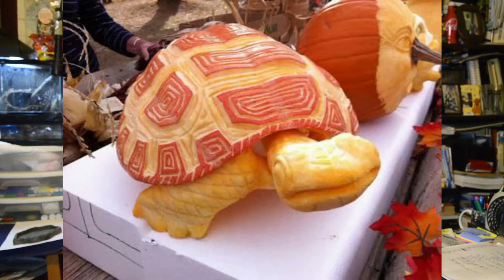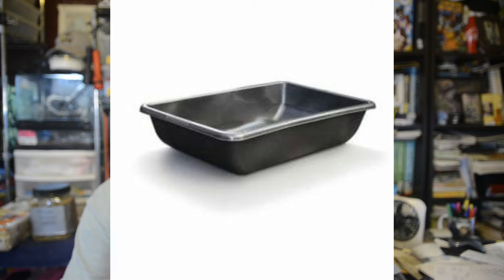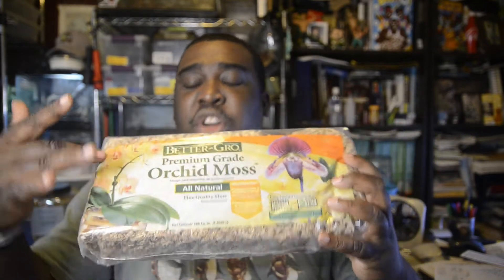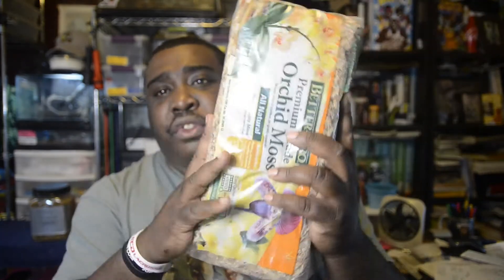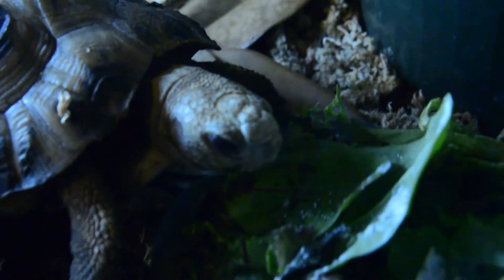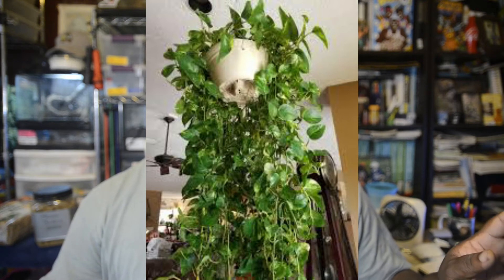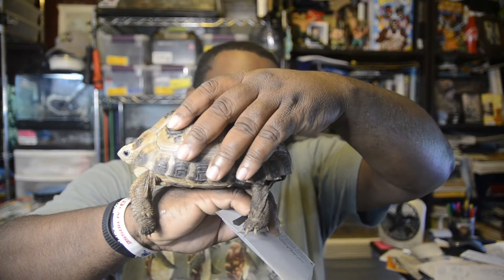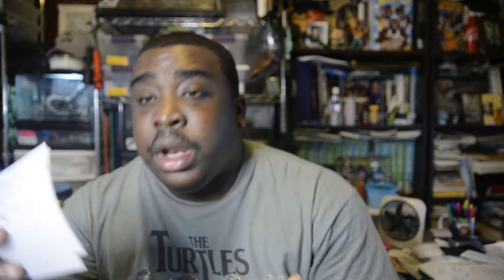Elongated Tortoises CREATURE FEATURE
Elongated Tortoises are pretty amazing creatures, but what adaptations do they have that allow them to be such incredible creatures? Come and learn about some of the most amazing reptiles.